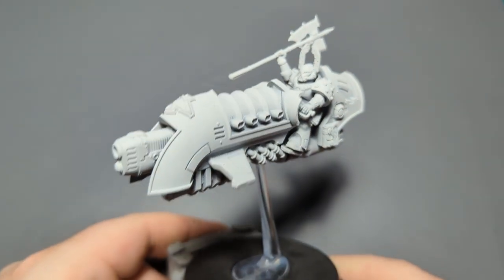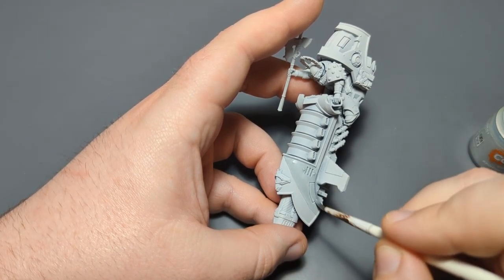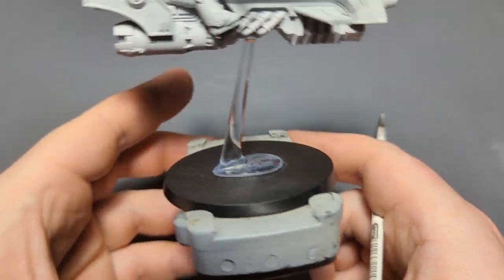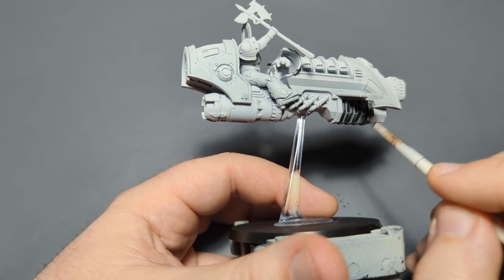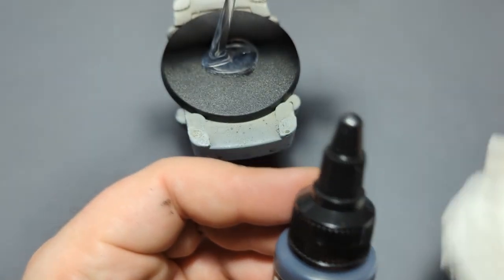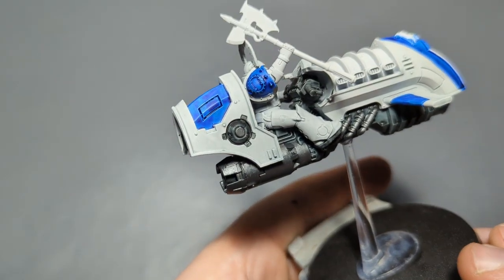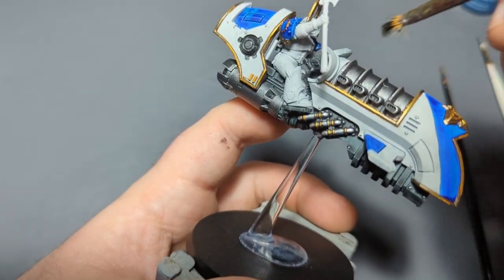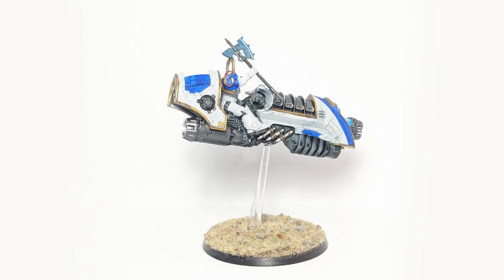Let's Paint The New Horus Heresy Jet Bikes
In this video, I paint the new Jet Bikes for Warhammer 30k in the World Eater color scheme, enjoy!